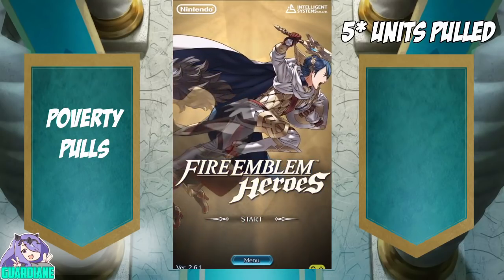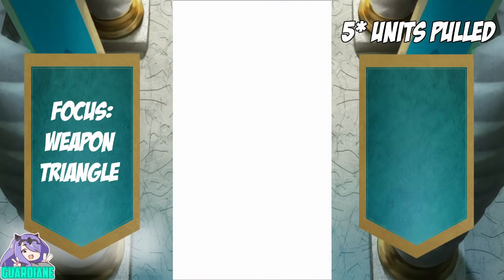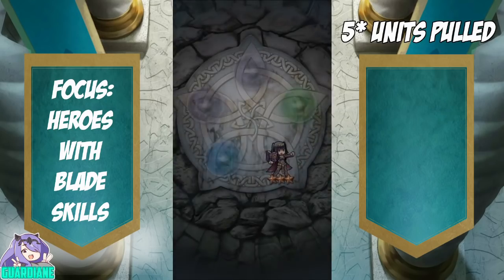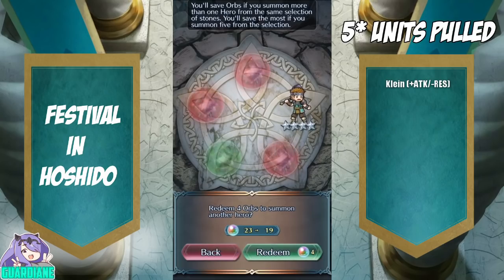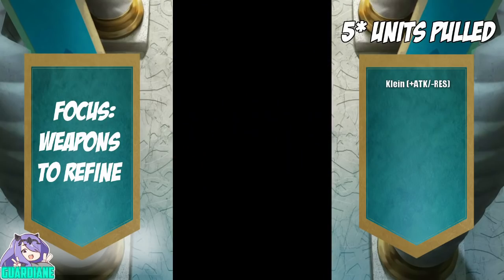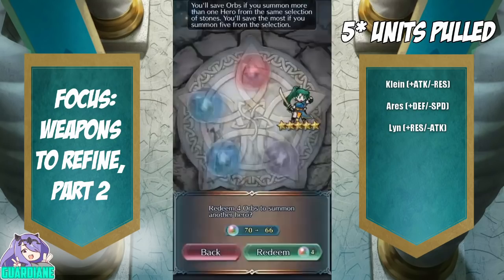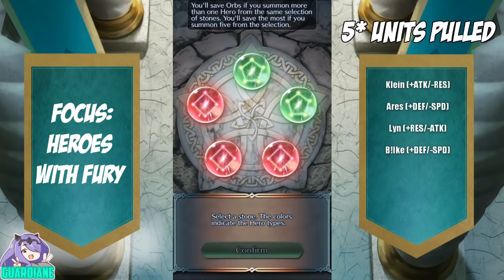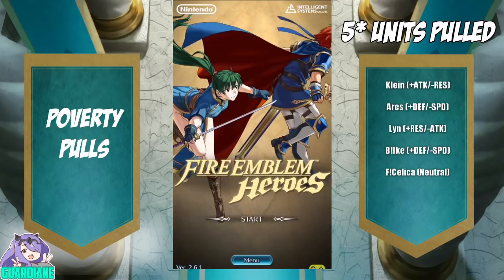Can We Get Lucky? Poverty Pulls 2 [Fire Emblem Heroes]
Please join us in our second compilation of free and discounted pulls in Fire Emblem Heroes!  Here's hoping for some 5 stars!  FEH Banners included:

Leo & Elise Battle
Heroes with Distant DEF
Weapon Triangle
Heroes with Vantage
Heroes with Fury
Heroes with Hone ATK
Heroes with Quick Riposte
Heroes with Life and Death
Heroes with Fighter Skills
Heroes with Blade Skills
Heroes with Threaten DEF
Heroes with Death Blow
Festival in Hoshido
Flier Boost Skills
Heroes with Death Blow 2
Heroes with Powerful Specials
Heroes with Weapons to Refine
Heroes with Draconic Aura
Micaiah & Sothe Battle
Heroes with Weapons to Refine 2
Healing Skills
Voting Gauntlet
Heroes with Fury 2
Doorway to Destiny

Huge thanks to CrackPebbles for his amazing work on the thumbnail, inlay, logo, and outro: